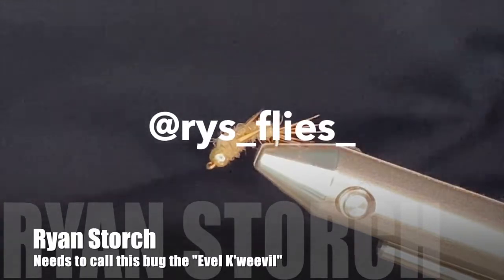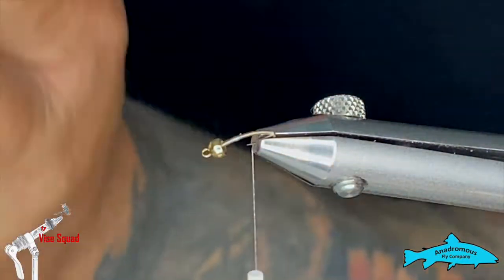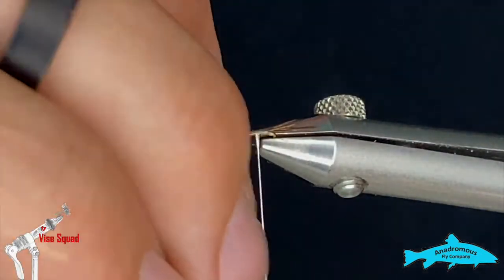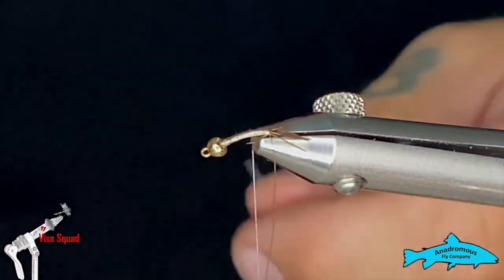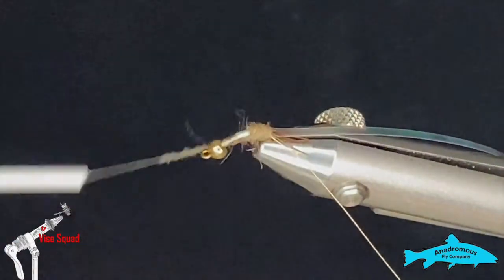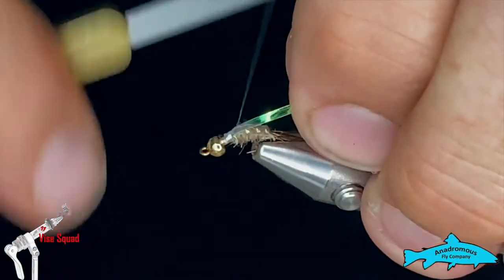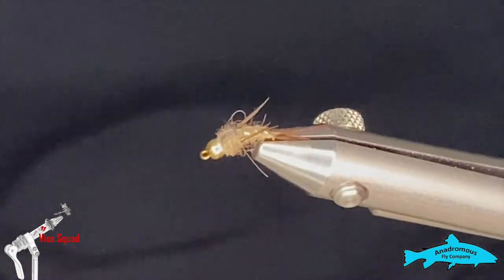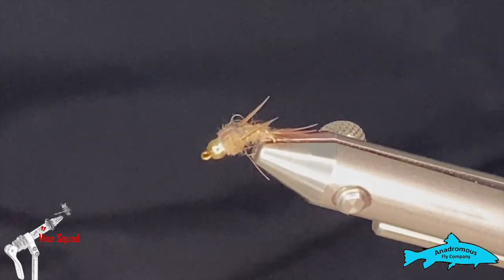Fly Tying Tutorial | Evil Weevil Fly Pattern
Welcome back to the Vise Squad, where we teach you how to tie flies from Beginner skill level to advanced fly tying.  In this segment, Ryan Storch is going to teach you how to tie the "Evil Weevil" pattern!

Recipe:

Size 16 curved Caddis hook
3/32 gold tungsten bead
70d white UTC
Pheasant tail
X small gold ultra wire
Flash/ pearl Mylar
Natural brown opossum dubbing
Medium brown goose biots